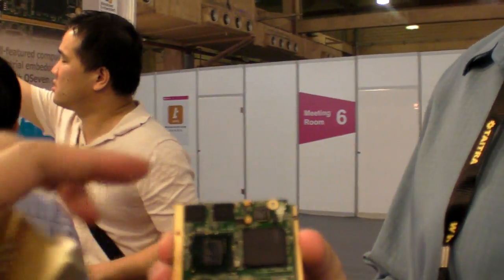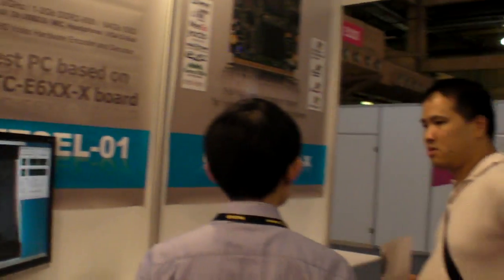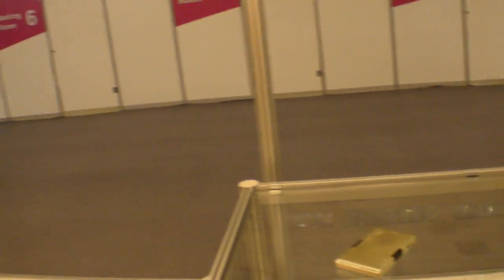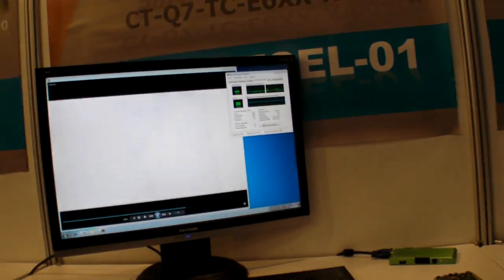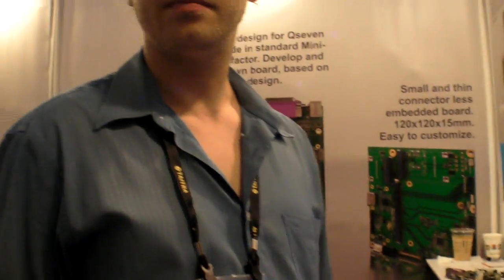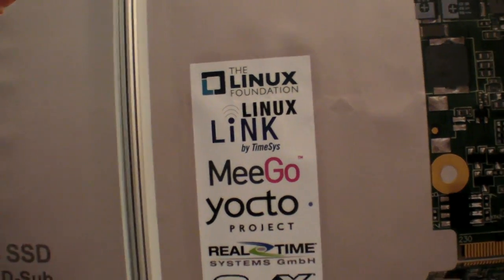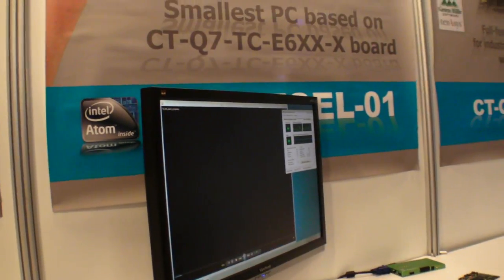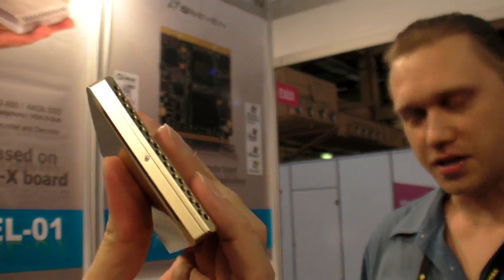Communication Technology shows worlds smallest x86 desktop PC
Communication technologies ct-q7-tc-e6xx Qseven modules with E-series atom processors demonstration at computex 2012.